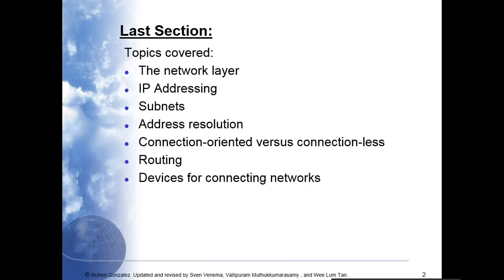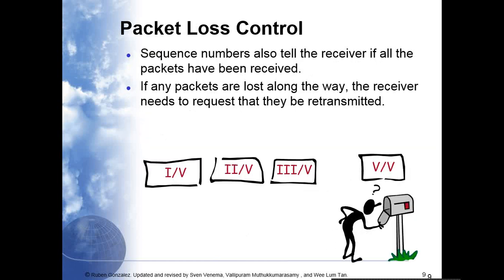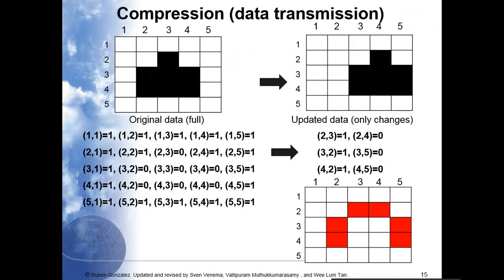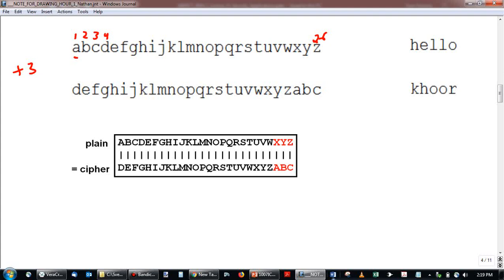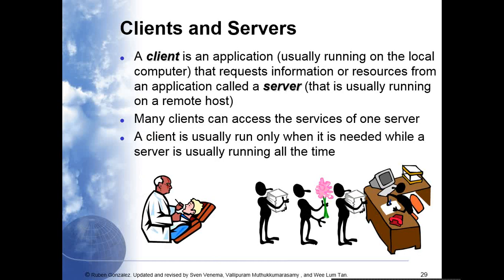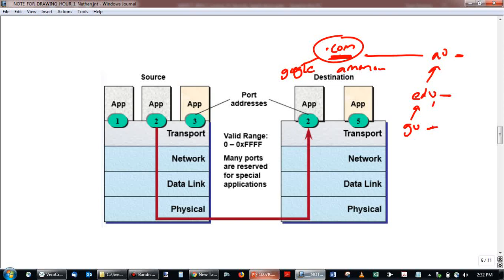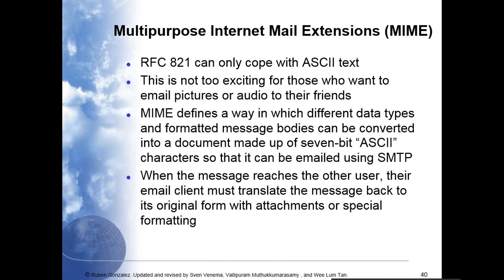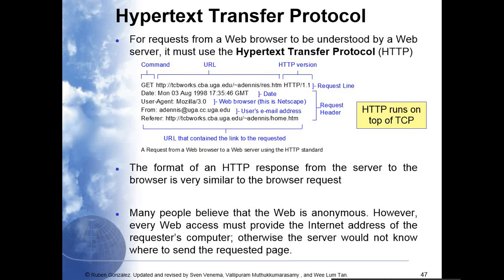Lecture 5.2a Security and applications